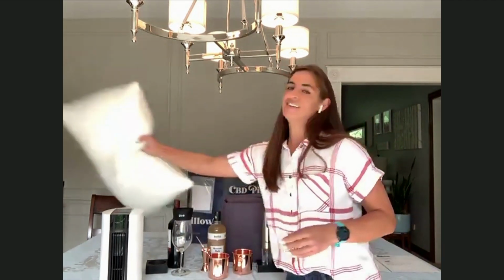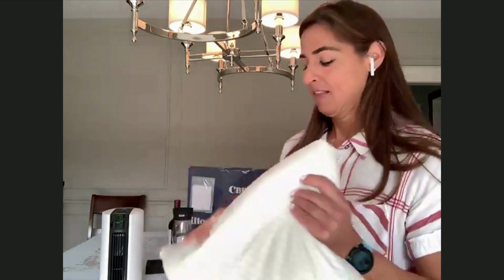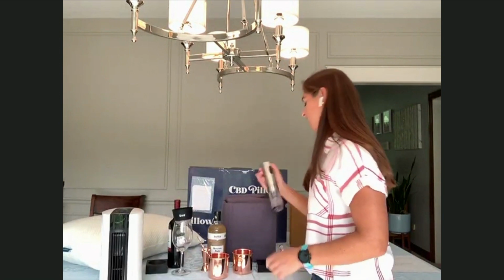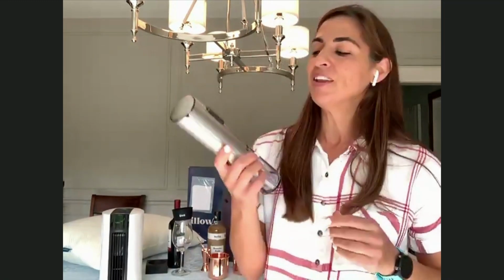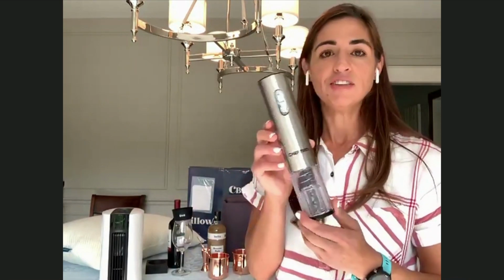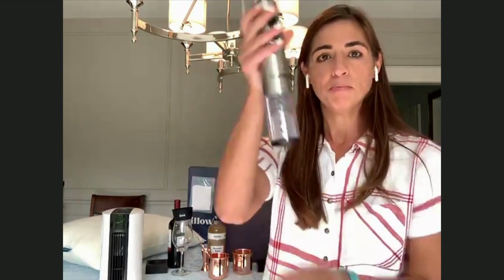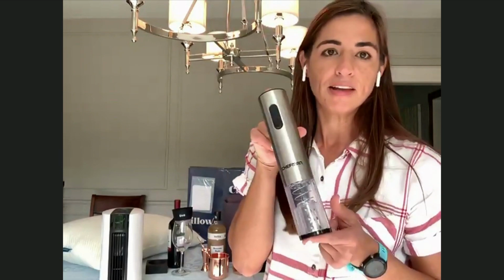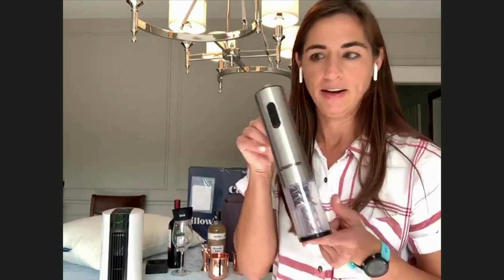Housewarming Gifts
The housing market is crazy right now. So... what are some good housewarming gifts?
Product: Üllo Wine Purifier
Retailer: Amazon, Ullowine.com

Product: CBD Pillow
Retailer: CBDPillow.com

Product: Chefman Electric Wine Opener
Retailer: Amazon

Product: Lasko All Season Comfort Control Tower Fan & Heater in One
Retailer: Amazon, Walmart.com, Wayfair

Product: Mellanni Organic Heavyweight Flannel Sheet Set
Retailer: Amazon

Product: Hella Cocktail Co. Happy Hour Mule Kit
Retailer: Hella Cocktail Co